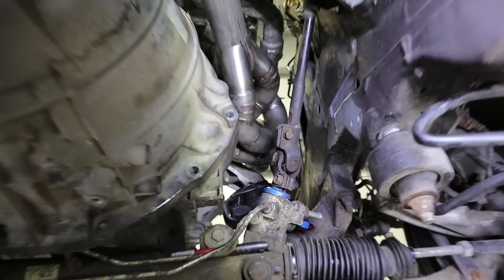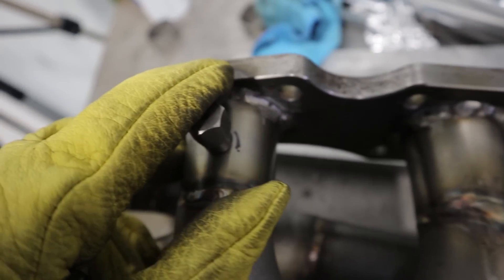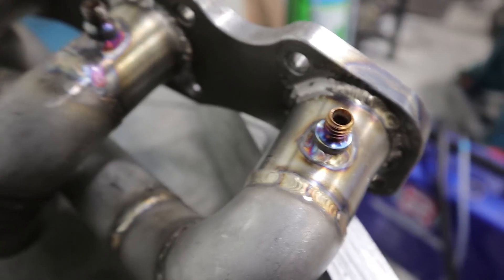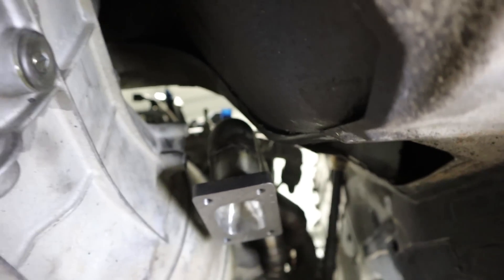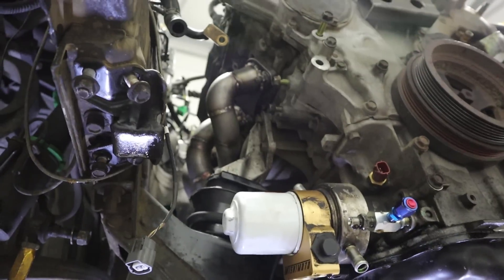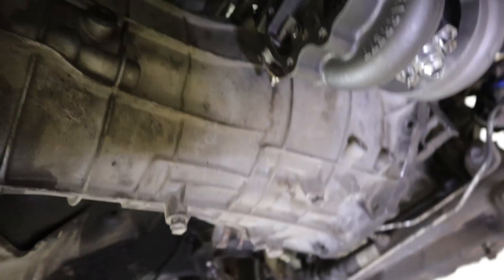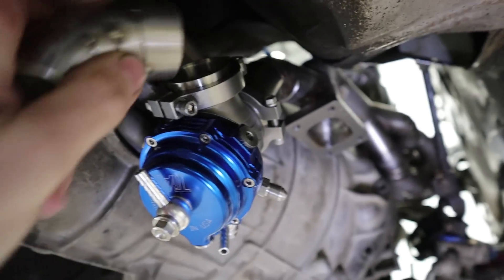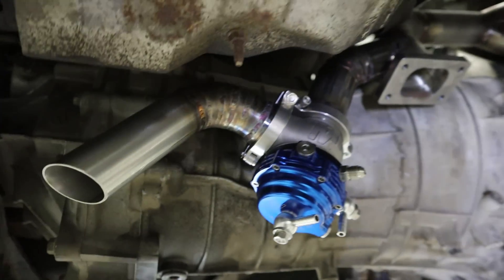DIY 350Z Twin Turbo (3) - External Wastegates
This week we're finishing off one side of the exhaust manifold and sorting out the external wastegates.